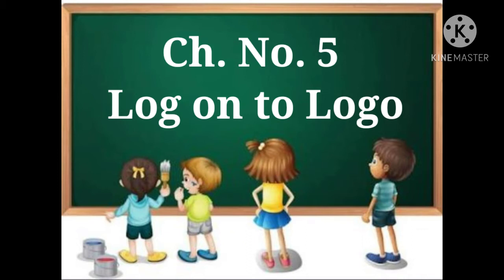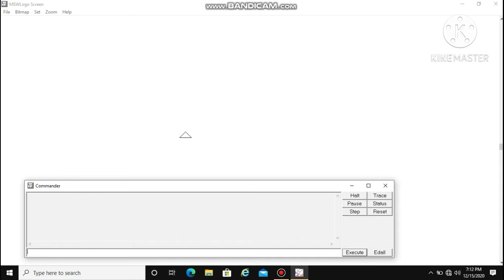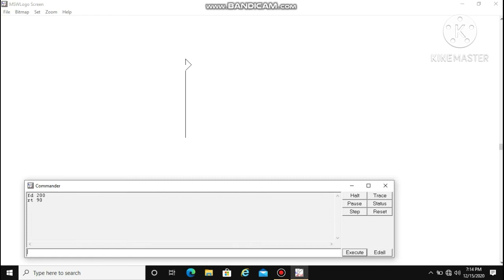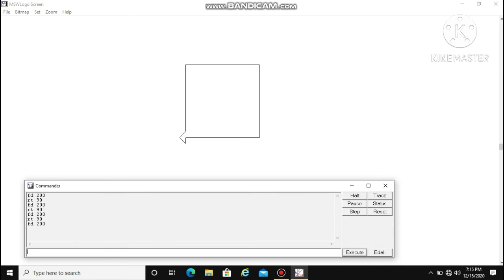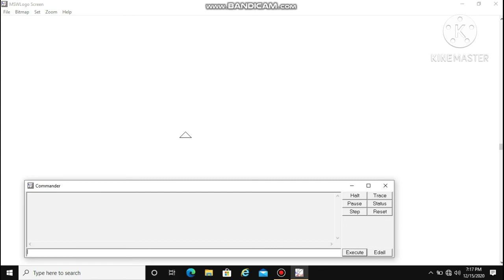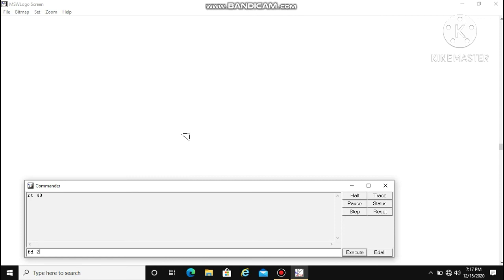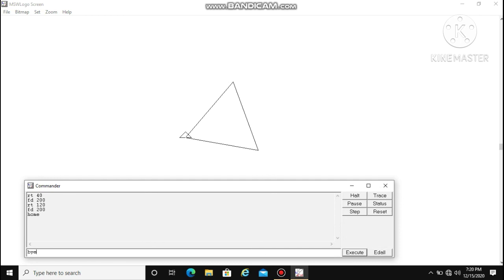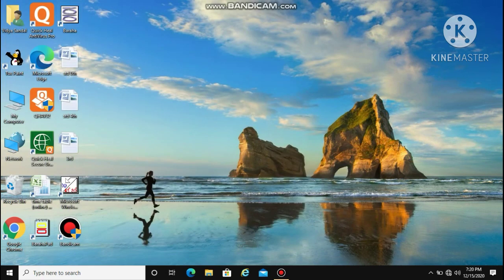Ch. No. 5 Log on to Logo (Part 3)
Std - 3rd       Subject - Computer
School Name - PSEMS